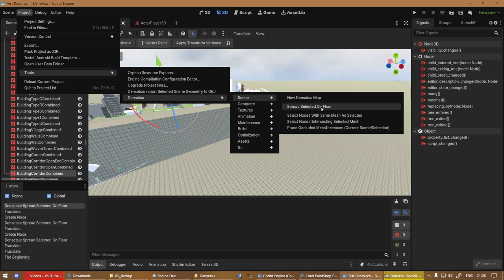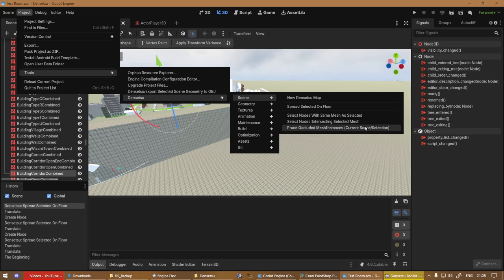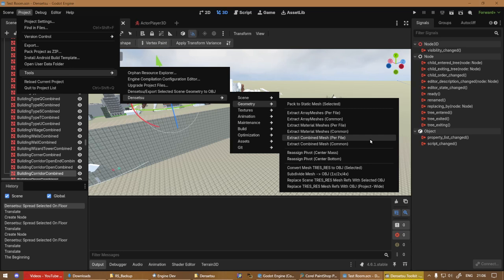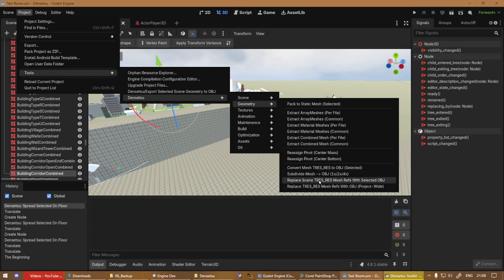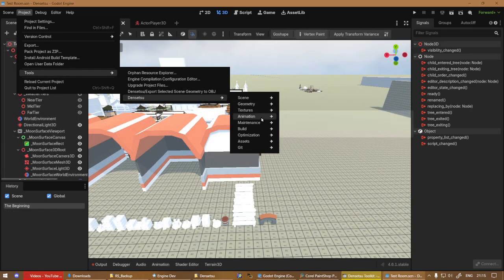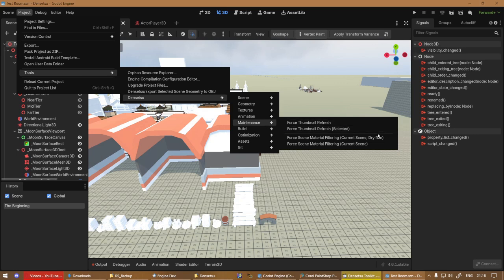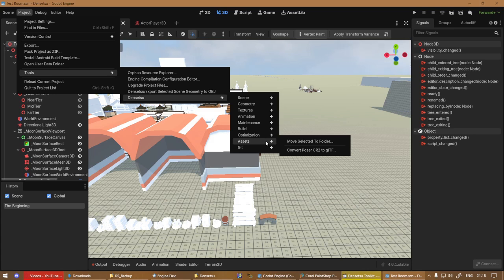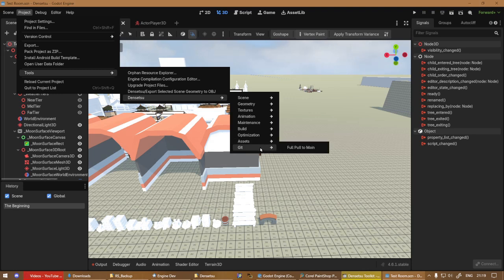Densetsu Toolkit - All functions introduction